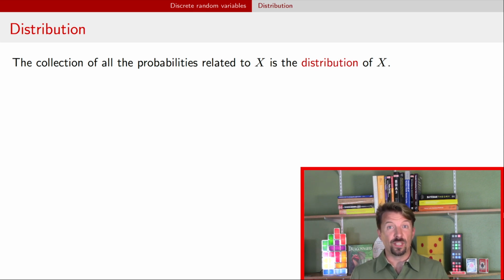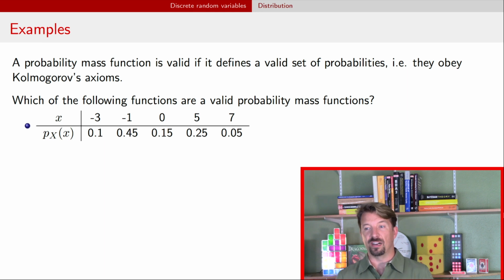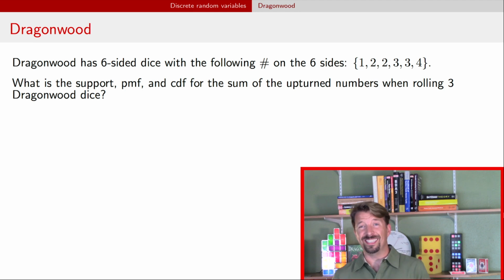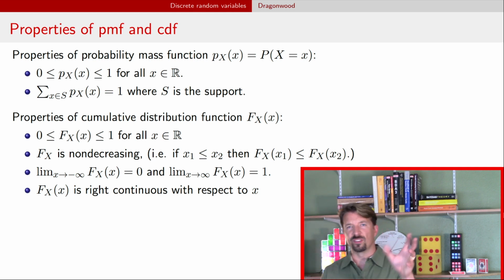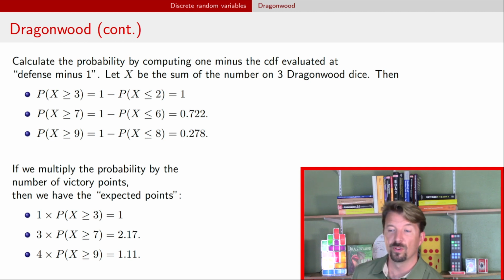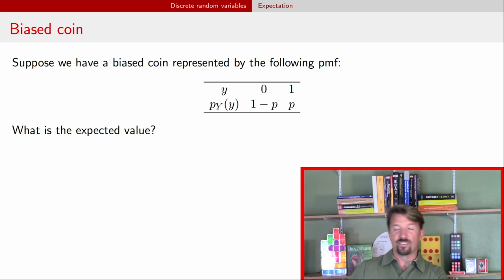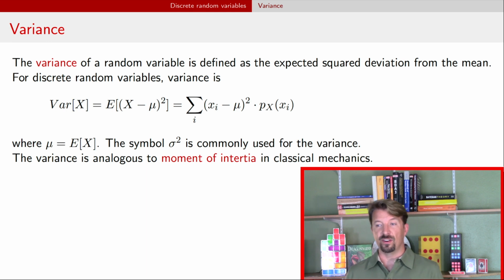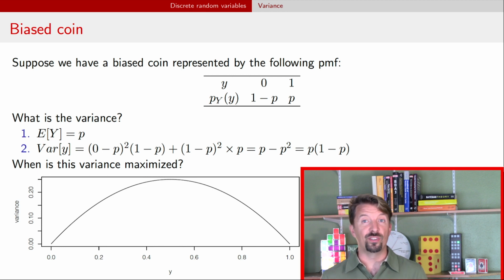P2-2 Discrete random variables - part 2/5 (general discrete random variables)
This video discusses the general development of discrete random variables including probability mass functions, cumulative distribution functions, and calculation of expectations. Two discrete random variables are independent if their joint probability mass function is the product of their marginal probability mass functions. Linear properties of expectations and variances (with independent random variables) is also introduced.

The board game Dragonwood is used to demonstrate many of the concepts for discrete random variables.

Jumbo quarter: ??

Chapters:
00:00 Introduction
00:38 Probability mass function (pmf) and cumulative distribution function (cdf)
03:23 Simple example pmfs
05:18 Rolling a fair 6-sided die
06:12 Dragonwood 3-die distribution
09:14 Dragonwood 3-die pmf and cdf plot
10:33 Properties of pmfs and cdfs
11:33 Dragonwood monsters
13:17 Dragonwood capture probabilities
14:43 Dragonwood capture expectations
15:27 - Expectations
16:21 - Dragonwood 3-die expectation
18:07 - Biased coin expectation
19:15 - Properties of expectations
20:17 - Dragonwood extra cards expectation
21:36 - Variance and standard deviation
22:56 - Independence for discrete random variables
23:55 - Properties of variance
24:50 - Dragonwood 3-die variance
25:13 - Biased coin variance